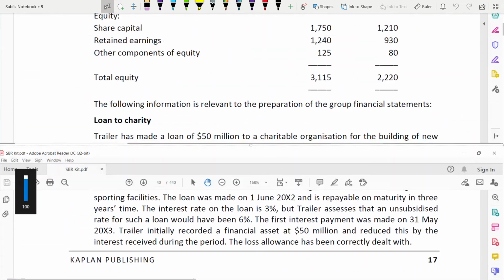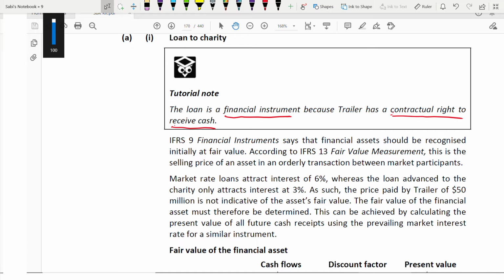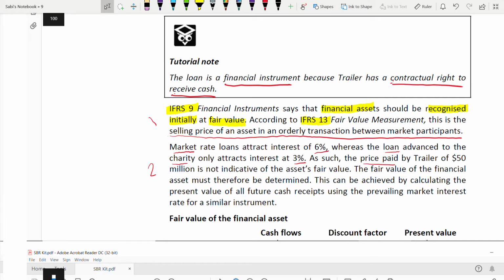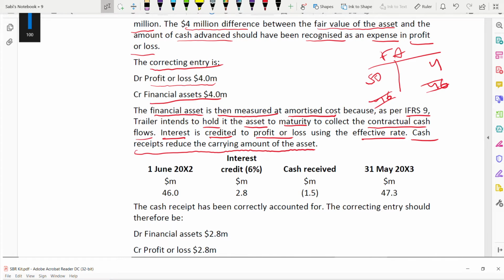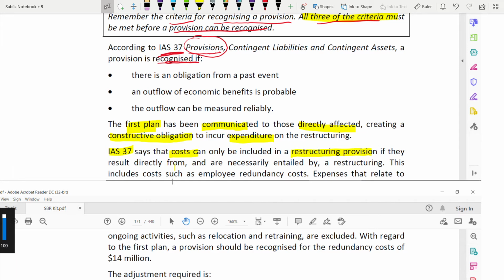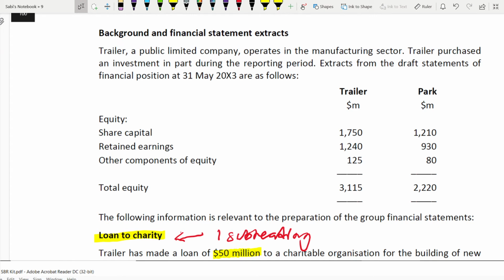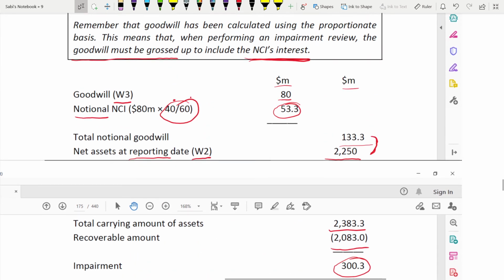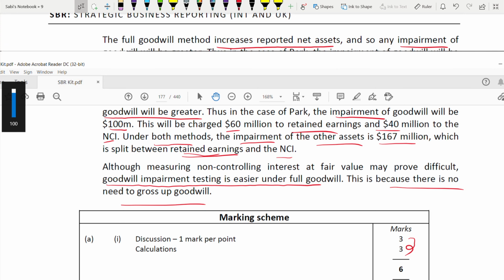SBR Revision Kit Solution 9 Trailer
IFRS 9, IAS 37, NCI calculation using both methods.